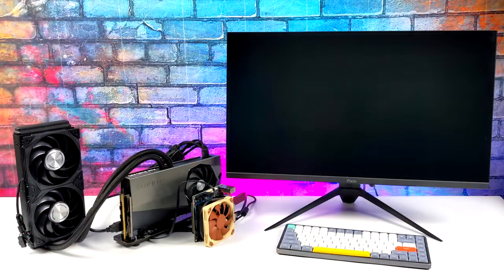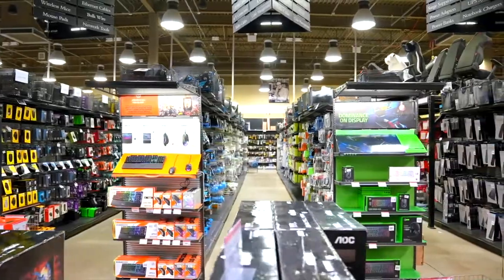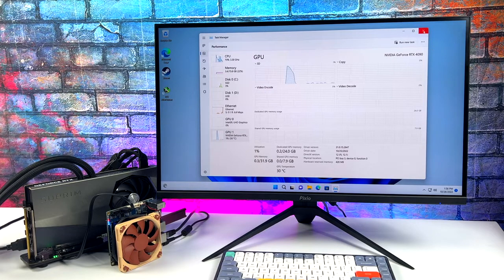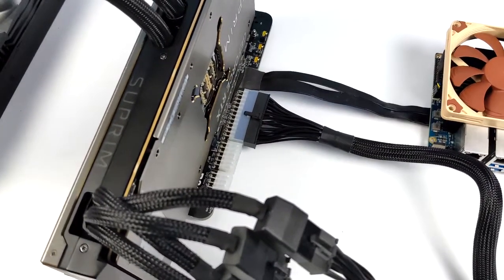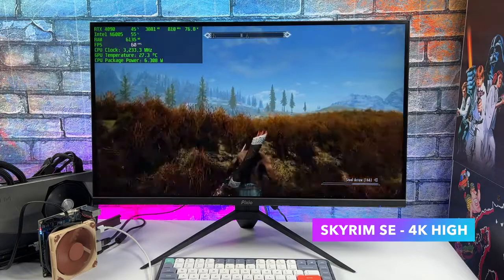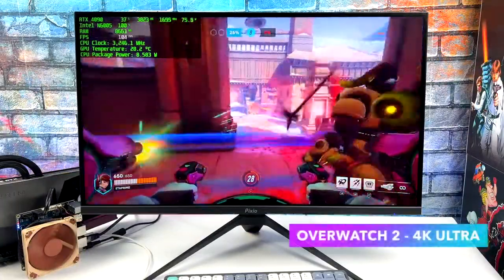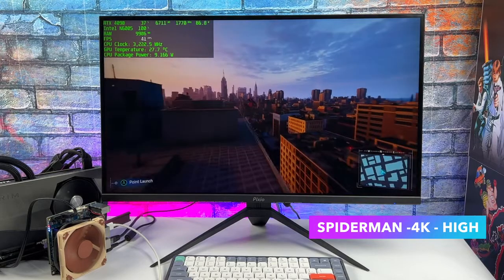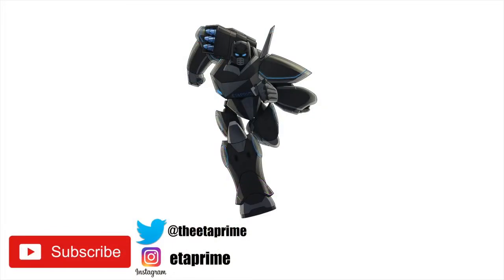We Turned The All New Odroid H3+ into The Most powerful Single Board Computer!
We just created the most powerful Odroid Single board computer! Well, I guess after adding this Liquid cooled Nvidia RTX 4090 to the Odroid H3+ it's not an SBC anymore but yeah this thing is defiantly putting out a better performance than any other Board from Hard kernel yet!, But talk about a Bottle Neck! We run some benchmarks and test some 4k gaming in this video.

ADT-Link M.2 Key M NVMe External Graphics Card

00:00 Introduction
00:14 Overview
01:02 Micro Center Shout Out
01:52 Overall Performance and Specs
02:43 External Nvidia RTX 4090 Set Up
04:15 Benchmarks
04:58 Gaming Test
08:03 Final Thoughts

ETAPRIME
12520 Capital Blvd Ste 401 Number 108